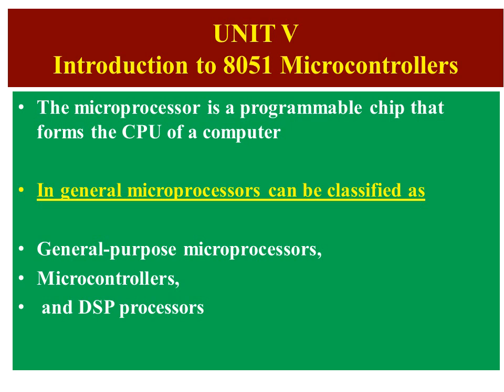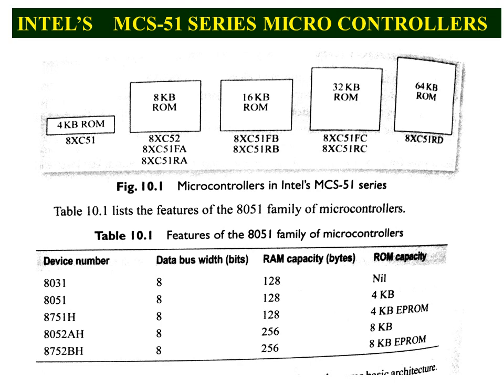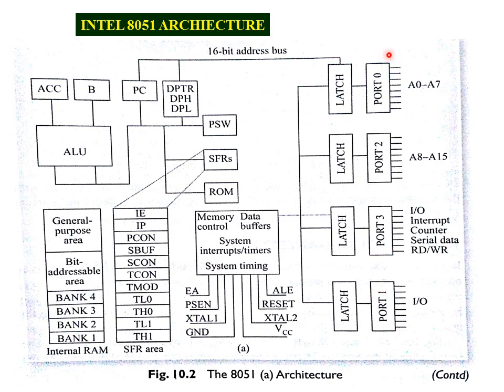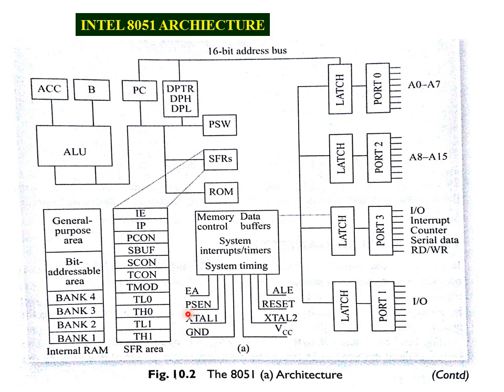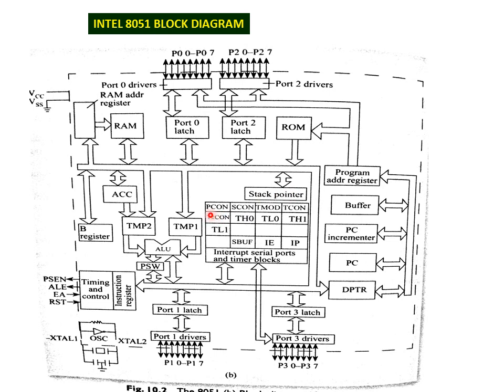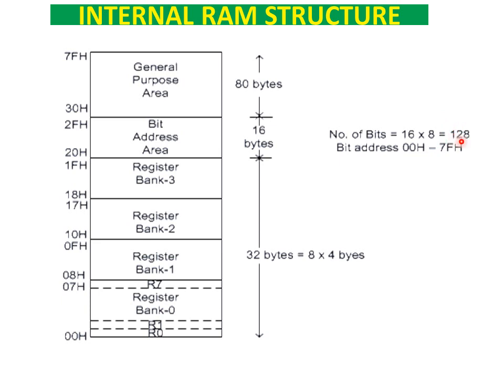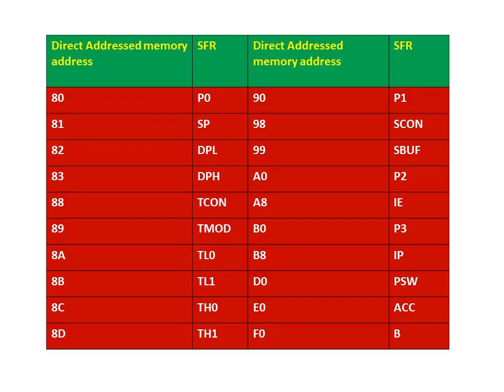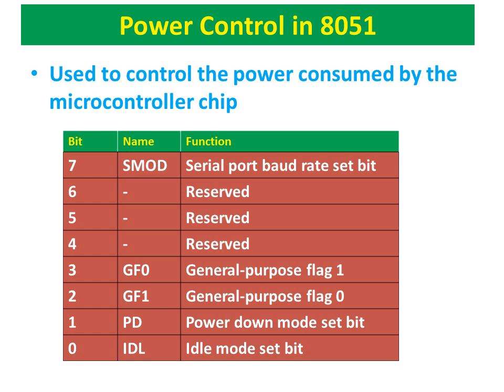UNT5 CLASS1-(7-5-2020)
INTRODUCTION OF 8051-MCS-51
ARCHITECTURE
MEMORY ORG